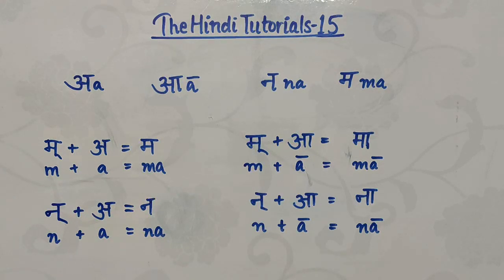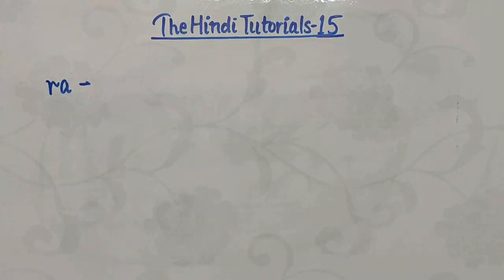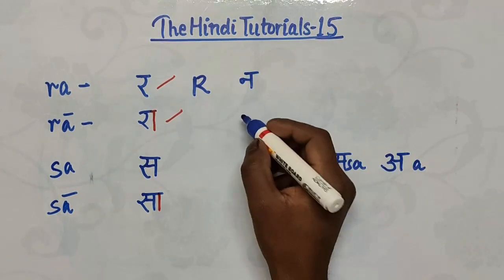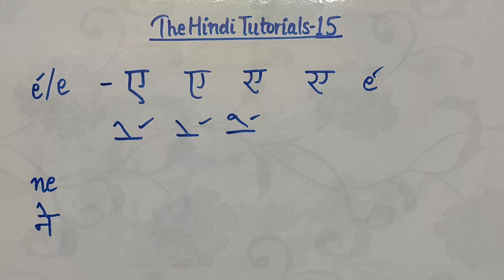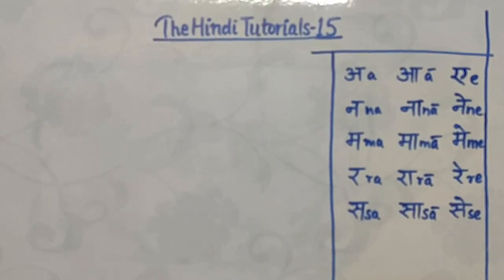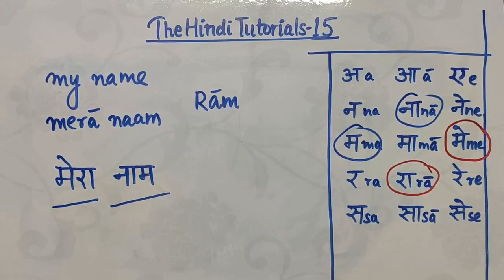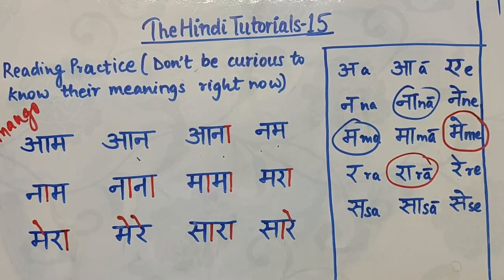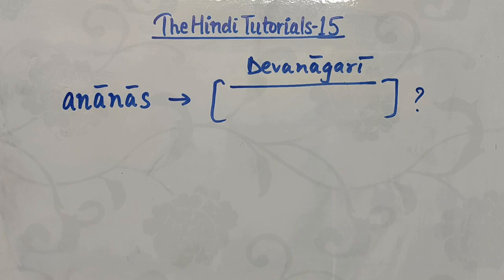The Hindi Tutorials 15 (English) - Writing Lesson 2 - ra, sa and é - Writing short words(subtitles)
In this tutorial, you will learn to read and write the consonants ra and sa; and the vowel é; you will also learn how to combine this vowel with the consonants and make simple words.
The lesson ends with reading practice and a small homework at the end.